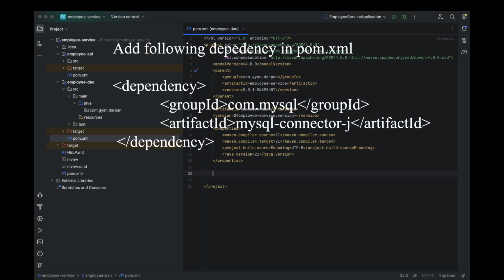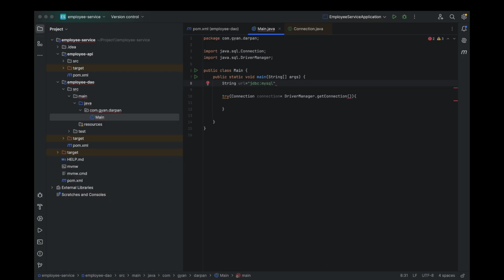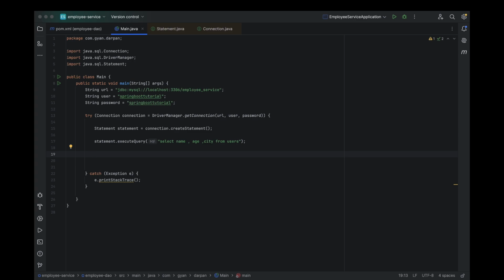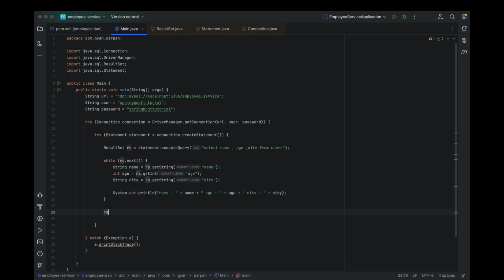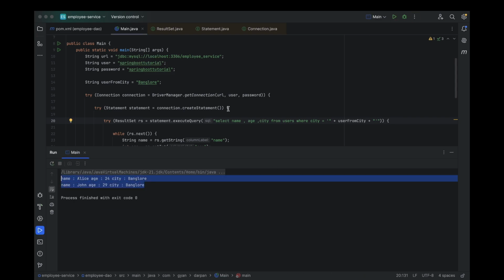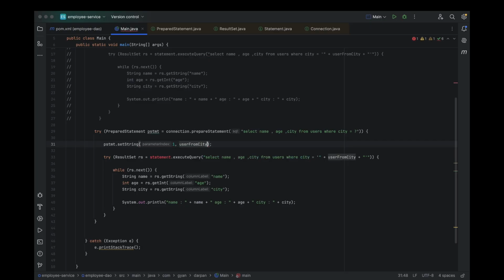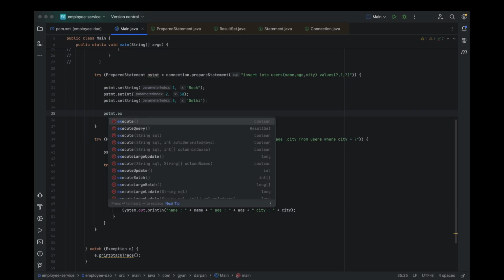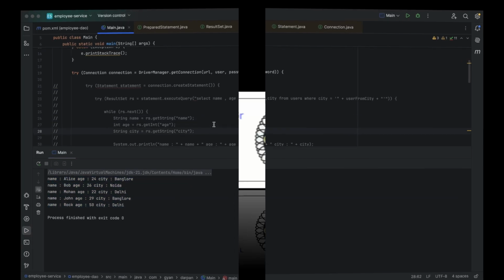JDBC in Java: Connection, Statement & PreparedStatement Explained – Part 84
This video is Part 84 of the Spring Boot tutorial series. In this tutorial, we explain *Java JDBC basics* , including how to create a database connection and use Statement and PreparedStatement.

JDBC is the foundation of database interaction in Java, and understanding it helps you better understand how Spring Boot and JPA work internally.

Topics covered in this video:
- What is JDBC in Java
- How to establish a database connection
- Using Statement in JDBC
- Using PreparedStatement in JDBC
- Difference between Statement and PreparedStatement
- Preventing SQL Injection
- Executing queries and updates
- Best practices for JDBC usage

This video is ideal for:
- Beginners learning database connectivity in Java
- Spring Boot developers understanding internals
- Java developers preparing for interviews
- Backend developers working with databases

📌 Previous Video: SQL Basics (CREATE, INSERT, SELECT, DELETE) – Part 83